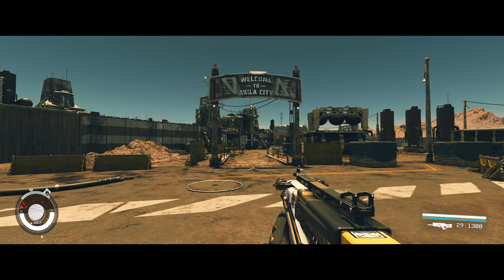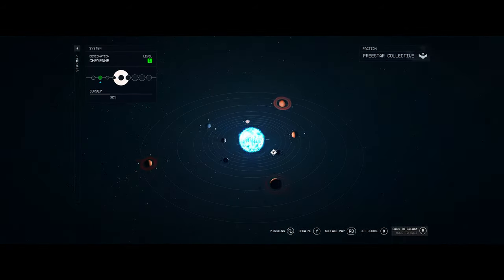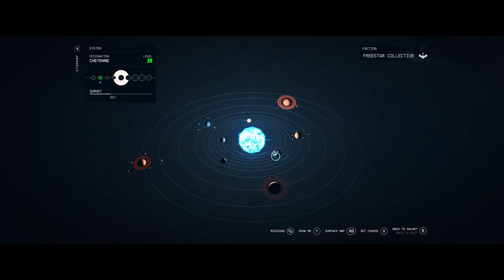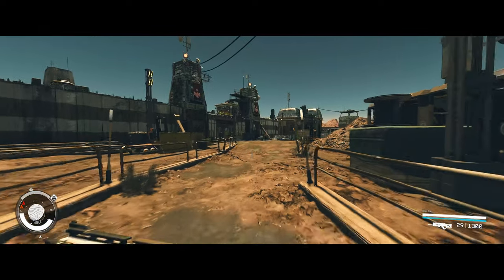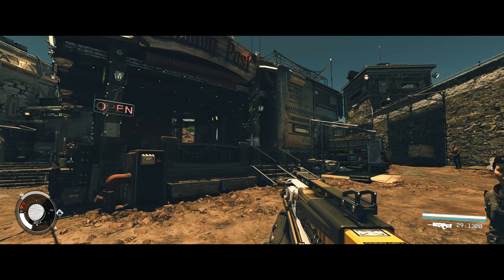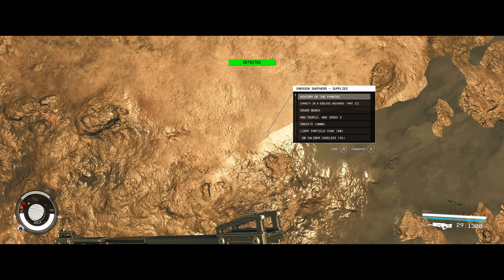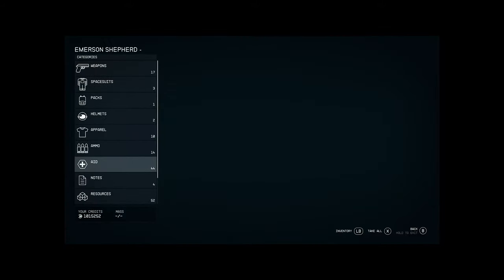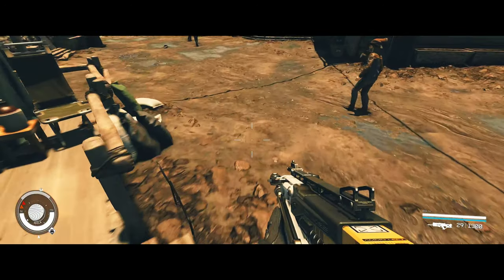STARFIELD EASTER EGG | SKYRIM IN STAR FIELD | SKYRIM DAWNSTAR CHEST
New Starfield easter egg. Could this be a tribute to the Dawnstar chest from Skyrim!?

Need xp? Follow the easy guide down below. Beginner friendly with the least number of resources needed! If you are looking for anything else Starfield related check my channel!

REACH MAX LEVEL IN 1 HOUR! INSANE XP GLITCH!

I'm live every day on YouTube playing Starfield and other games!

Founder: Todd Howard